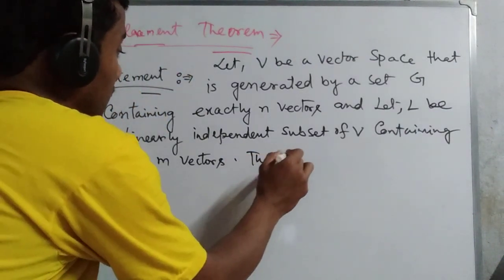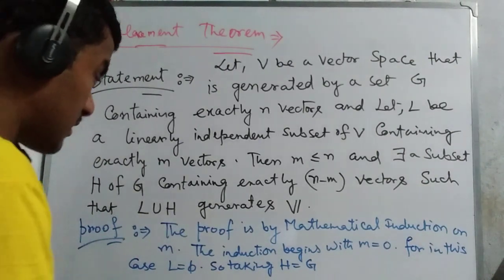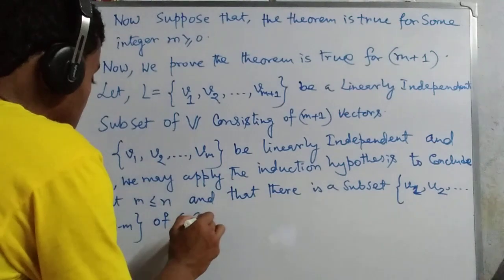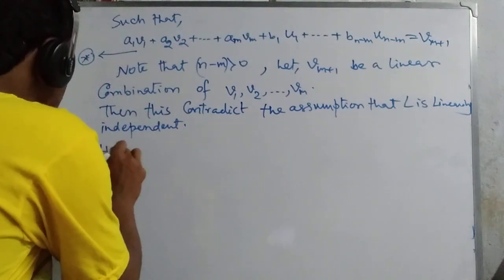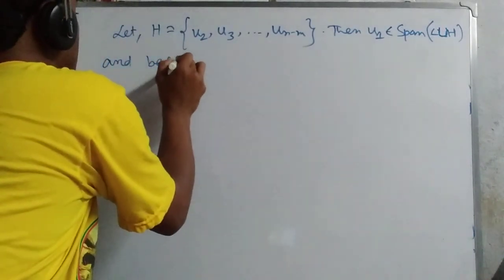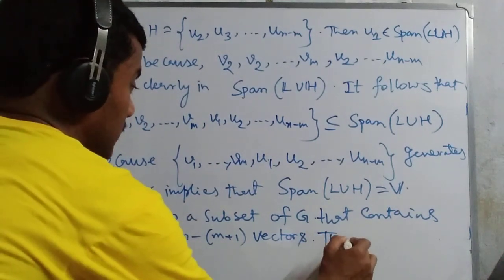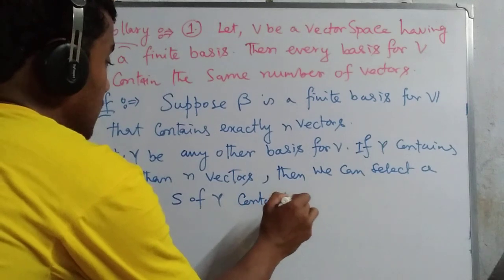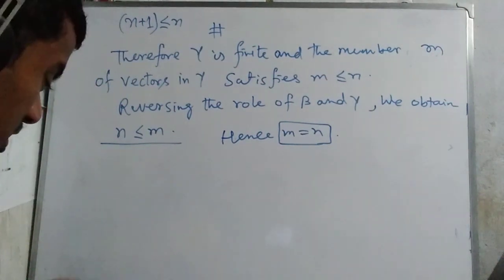Replacement Theorem...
State and Proof  the Replacement Theorem...